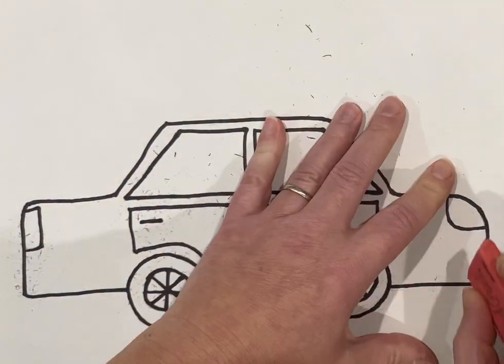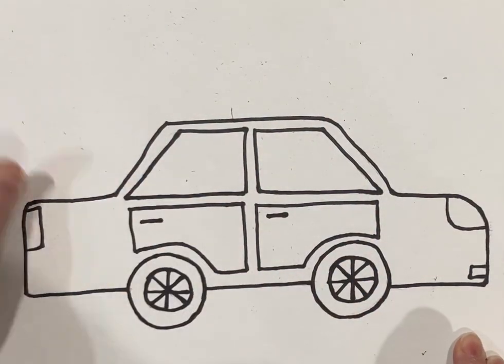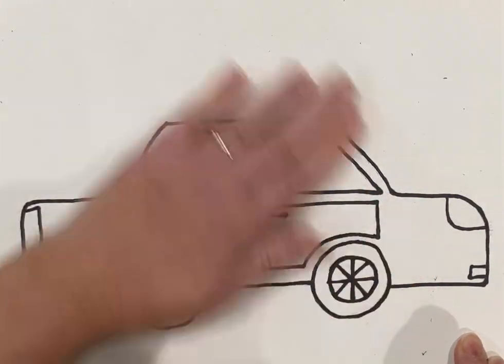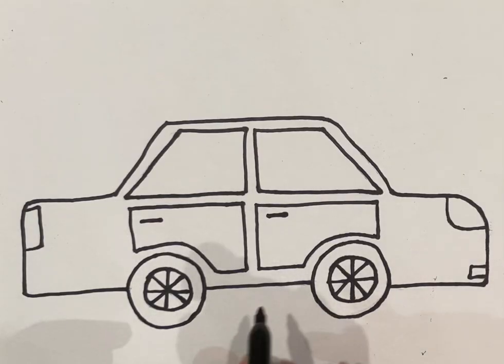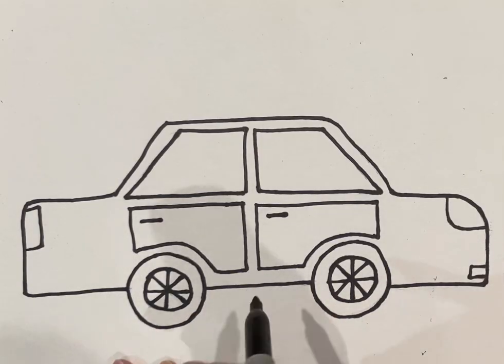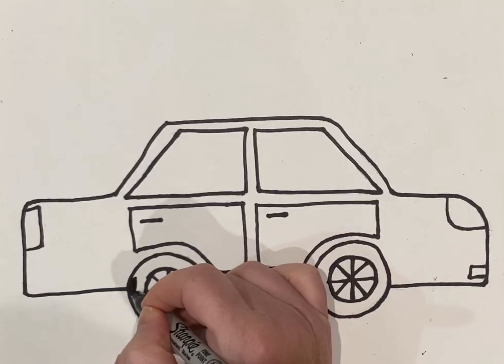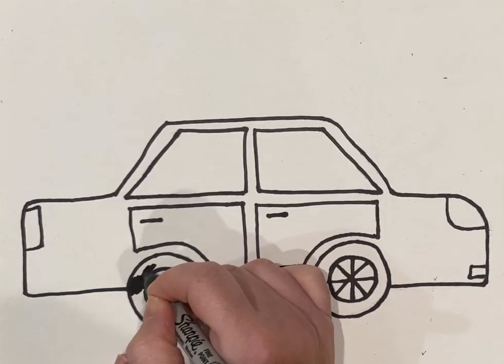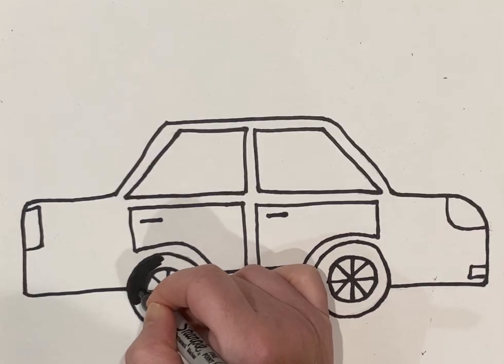How to draw a car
Easy step-by-step drawing of a car that kids can follow along with. This is a simple, how to drawing perfect for kids and adults alike.